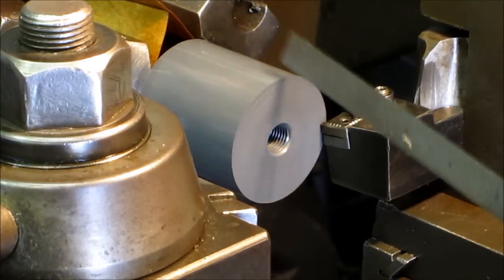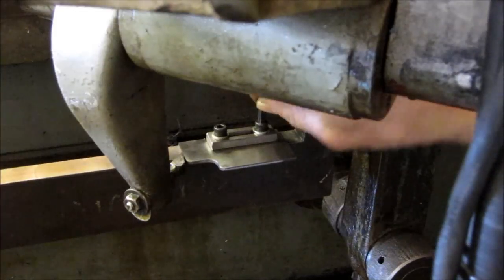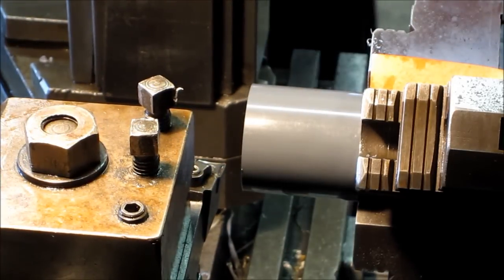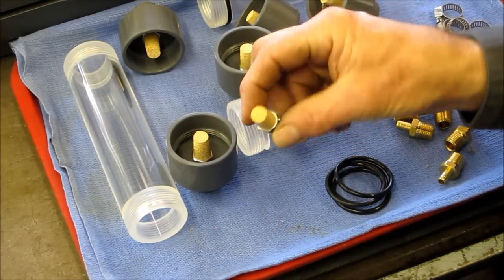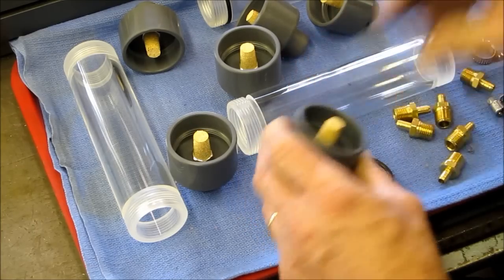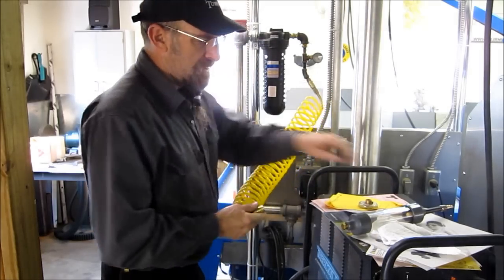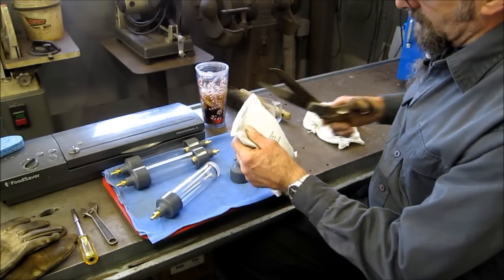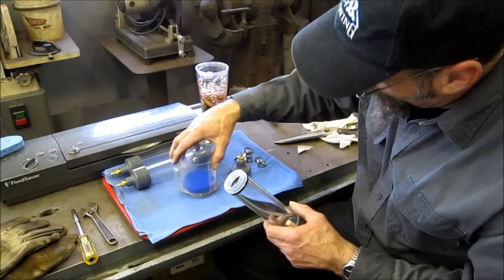Dry it Up Part 3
Reactivating Desiccant while building a Desiccant chamber...